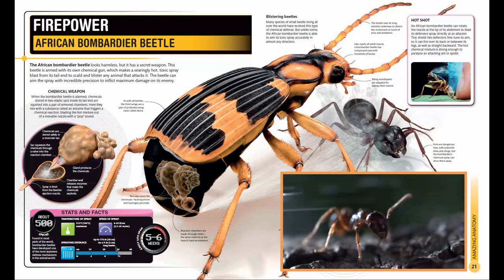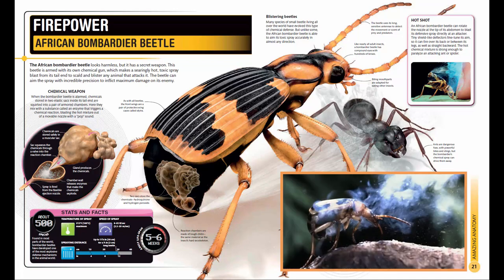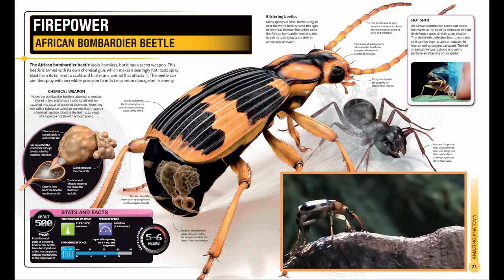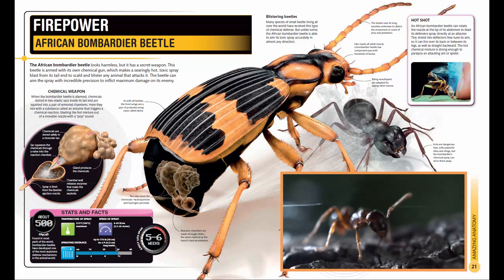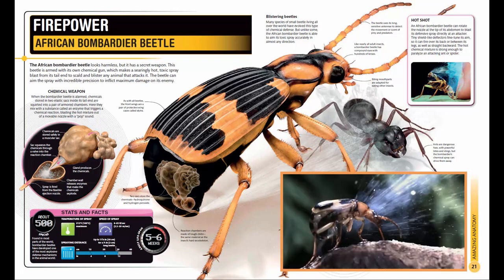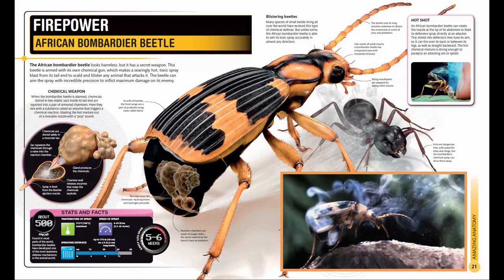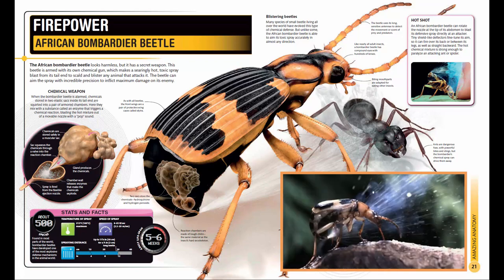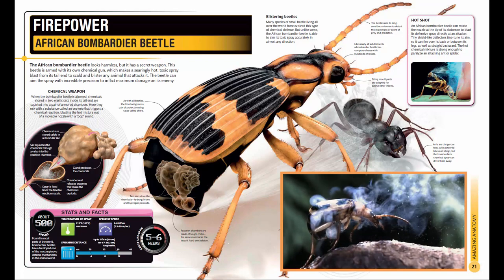Super Bug : Fire Power _ African Bombardier Beetle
If you love books and reading, this channel is for you. Previously I uploaded thousands books on my now deleted channel @nasirunkhan.

The African bombardier beetle looks harmless, but it has a secret weapon.
This blast from its tail end to scald and blister any animal that attacks it.
The beetle can aim the spay with incredible precision to inflict maximum damage on its enemy.

Chemical weapon.
When the bombardier beetle is alarmed, chemicals stored in two elastic sacs inside its tail end are squirted into a pair of armored chambers.
Here they mix with a substance called an enzyme that triggers a chemical reaction, blasting the hot mixture out of a movable nozzle with a pop sound.

Stats and facts.
There are about five hundred species. Found in most parts of the world, bombardier beetles have developed one of the most explosive defense mechanism in the animal world.

Temperature of spay.
two hundred and twelve degrees Fahrenheit, one hundred degrees Celsius maximum.
Speed of spray.
eight to sixty-five feet per second, two point five to twenty meter per second.
Spraying distance.
Up to eleven seven per eight inches, thirty centimeters for a three quarter inches, two centimeters long beetle.
Adult life-span.
five to six weeks.

Blistering beetles.
Many species of small beetle living all over the world have evolved this type of chemical defense.
But unlike some, the African bombardier beetle is able to aim its toxic spray accurately in almost any direction.
The spray is blasted out at five hundred pulses per second.

Hot shot.
An African bombardier beetle can rotate the nozzle at the tip of its abdomen to blast its defensive spray directly at an attacker.
Tiny shield-like deflectors fine-tune its aim, so it can fire over its back or between its legs, as well as straight backward.
The hot chemical mixture is strong enough to paralyze an attacking ant or spider.

Size.
three quarter inches, two centimeters long.
Habitat.
Woodlands and grasslands.
Location.
Africa south of the Sahara.
Diet.
Other insects and similar animals such as spiders.